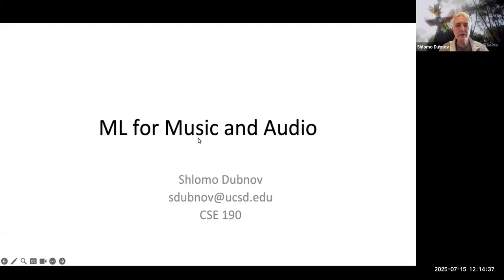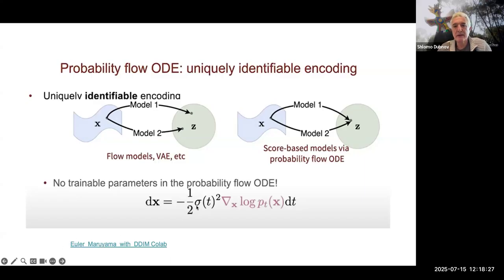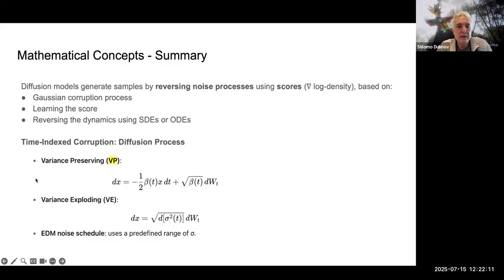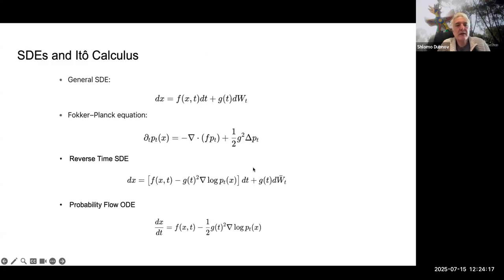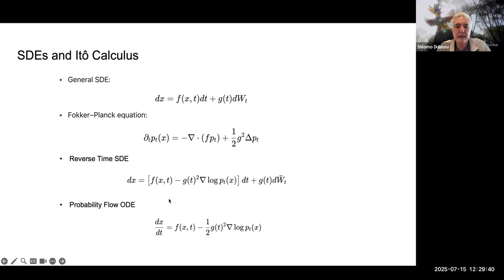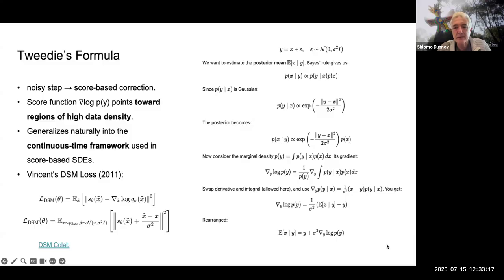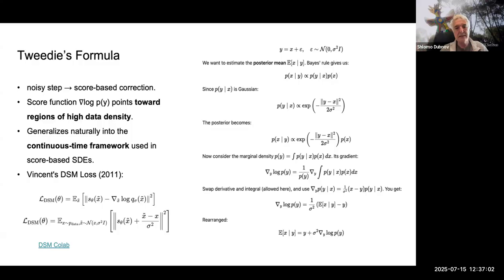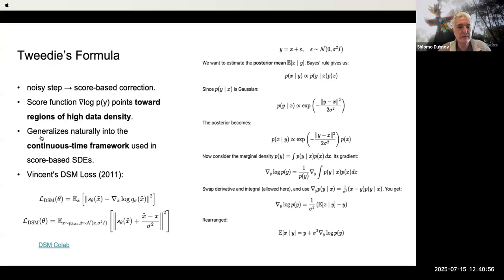CSE 190 Class 13: PF-ODE, DDIM and Consistency